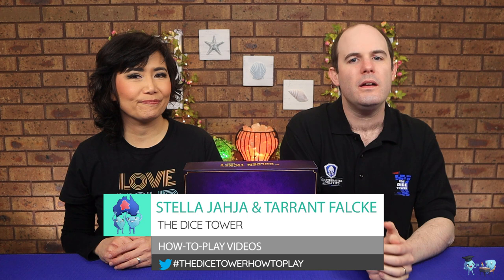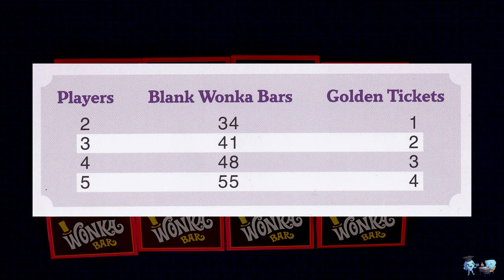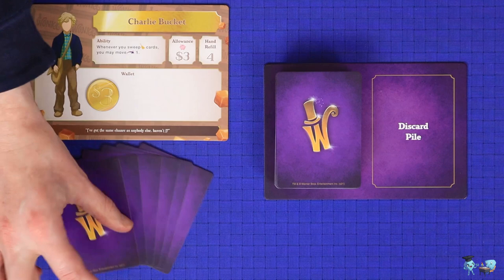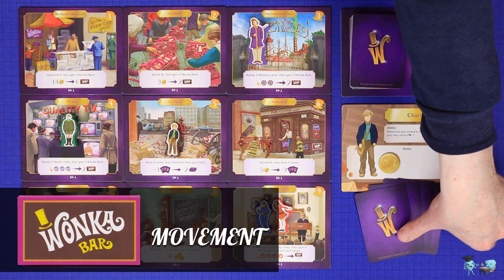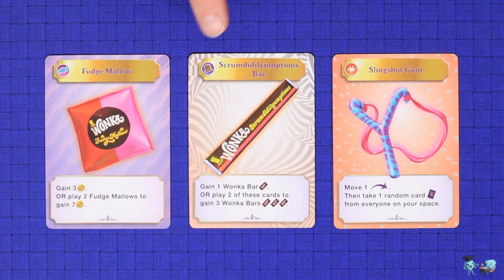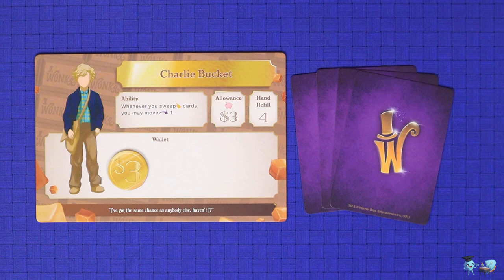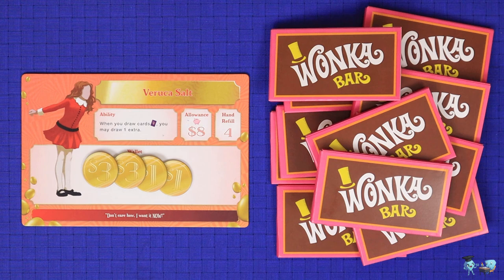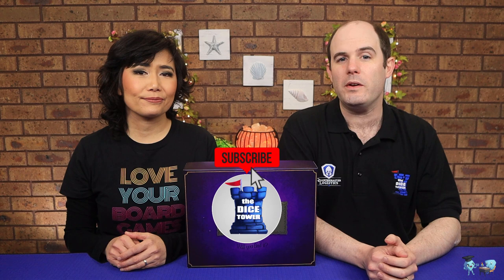The Golden Ticket Game - How to Play. With Stella & Tarrant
Stella Jahja & Tarrant Falcke (of Meeple University) give you the full and concise rules for The Golden Ticket Game from Buffalo Games in The Dice Tower How to Play video series.

INDEX
00:00 Start
00:36 Game appraisal
01:14 Game setup
03:45 Game overview
04:43 Movement
04:41 Playing cards
07:01 Sweeping Cards
07:34 Refill
07:57 Player abilities
08:15 Checking for Wonka
09:00 End game

(available from August 1st 2021)